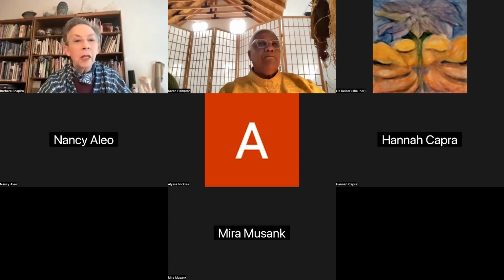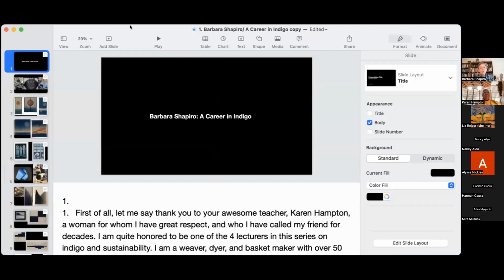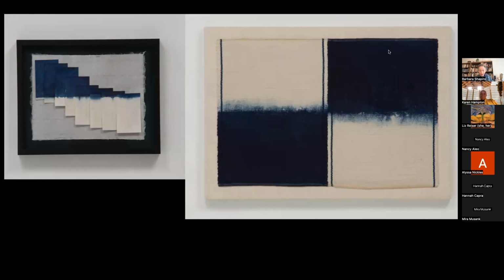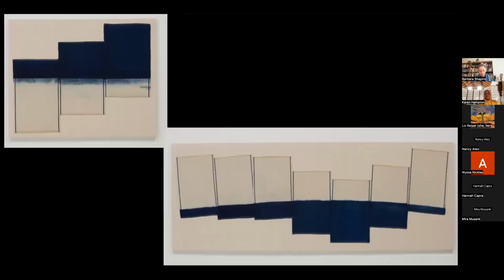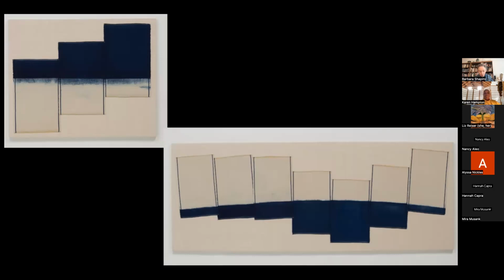MassArt Sustainability Lecture Series: Indigo #3 Barbara Shapiro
Barbara Shapiro is a Fiber Artist with a long history of working with Indigo.  Barbara studied indigo dyeing in Japan and in France.